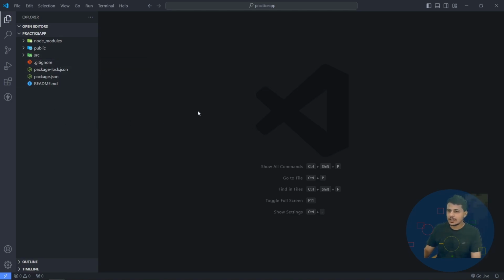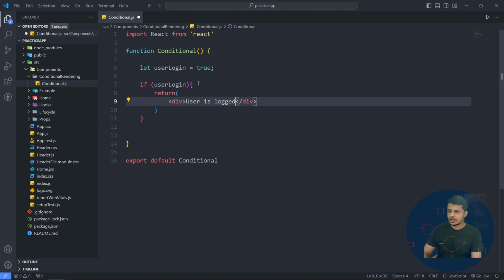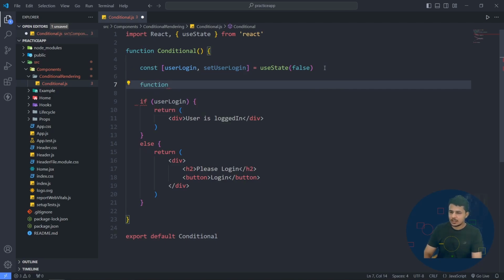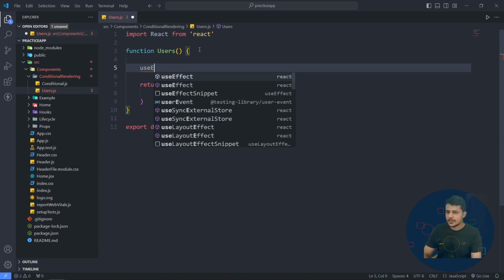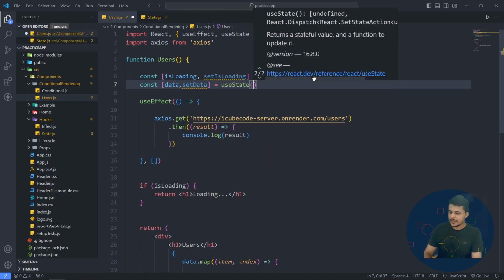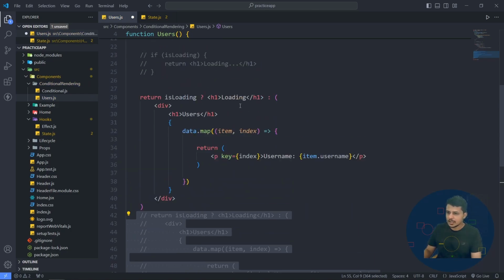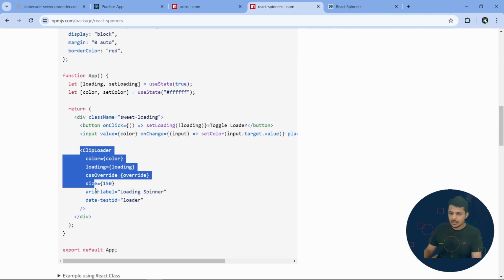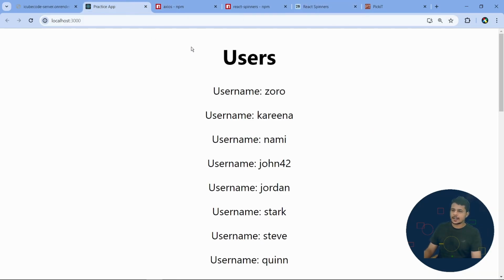11. Conditional Rendering in ReactJS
👉 Video Suggestions 👈

react,
conditional rendering,
conditional rendering in react js,
react tutorial,
react tutorial for beginners,
conditional rendering in react js in english,
react js,
conditional rendering in reactjs,
conditional rendering react js,
react fundamentals,react js tutorial,
react conditional render component,
react basics,
conditional rendering react,
rendering react components conditionally